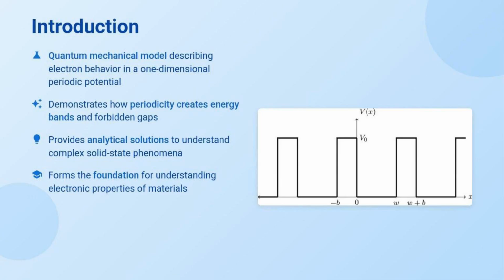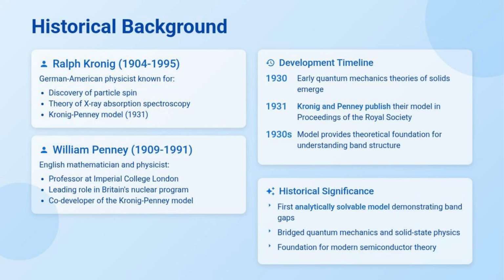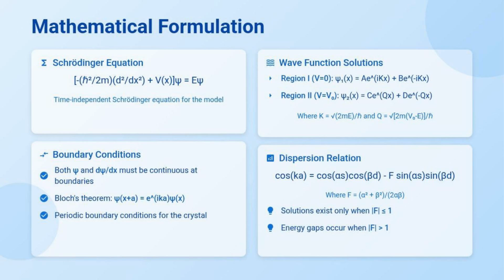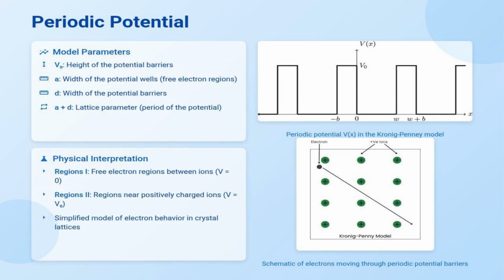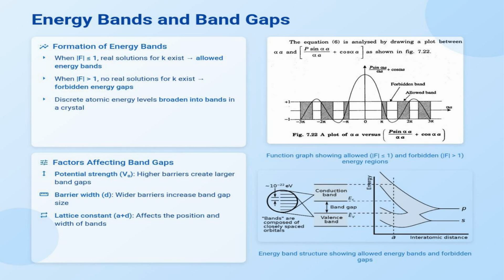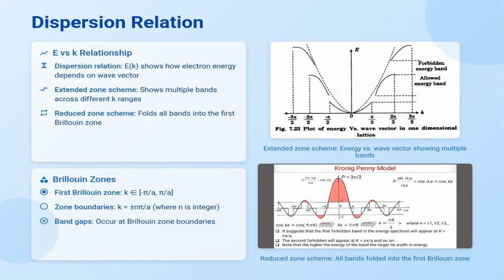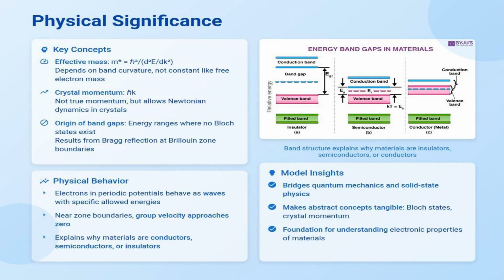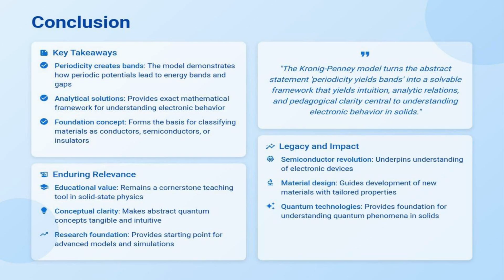Kronig Penney Model Explained | Band Theory, Energy Bands & Gaps in Solid State Physics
Learn the Kronig Penney Model in simple language with clear physics explanations.
This video explains how periodic potentials in crystals lead to energy bands and band gaps, and why this is the foundation of band theory in solid state physics.

You will understand:

What the Kronig Penney model is

How periodic atomic potentials affect electron motion

The origin of allowed energy bands and forbidden gaps

Why this model explains the behavior of metals, semiconductors, and insulators

This video is perfect for students of quantum mechanics, condensed matter physics, and semiconductor physics. Whether you are preparing for exams, interviews, or just curious about how modern electronics work, this lesson will give you a solid foundation.

📌 Topics Covered: Kronig Penney model, band theory, Bloch’s theorem, quantum tunneling, band structure, metals vs semiconductors vs insulators.